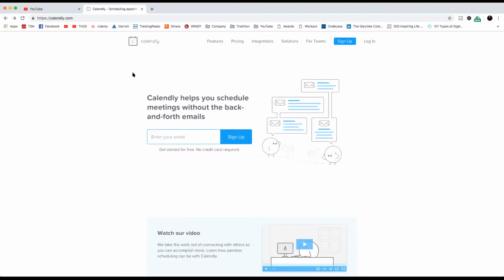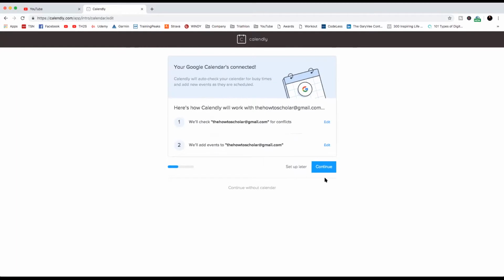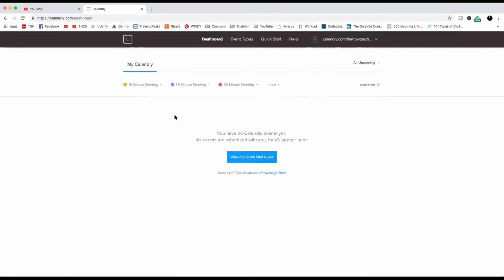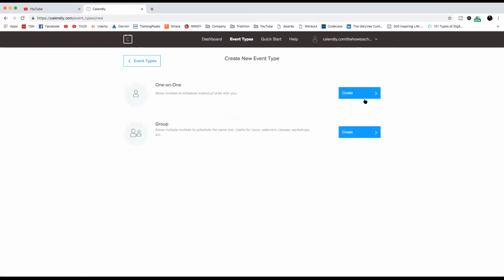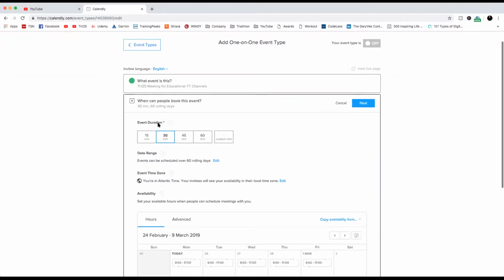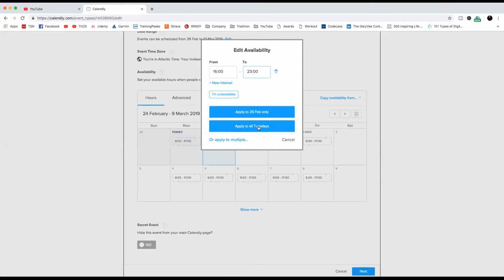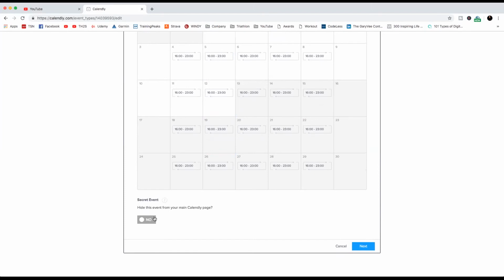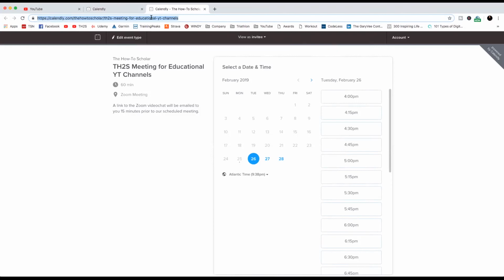How to Sign Up for Calendly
How to Sign Up for Calendly - Calendly is a tool that I think every entrepreneur, consultant, and business-person should use. It allows you to book events, interviews, and meetings efficiently and avoid sending multiple emails back and forth as a free online appointment scheduler.

Camera:
Canon EOS Rebel t6i Digital SLR

Teleprompter:
Prompt-It Maxi

Audio + Microphone:
Rode VideoMic Pro Shotgun Microphone

Editing Software:
Adobe Premiere Pro (1 Year Subscription)

Tripod:
AmazonBasics 60-Inch Tripod

Lighting:
Neewer Lighting Kit

GoPro Hero6 Black Camera

JOBY GorrillaPod SLR Zoom

Do you know someone who is doing something great?

Greatness Every Day
GreatnessEveryDay
gr8nesseveryday
Matt Wheaton
calendly sign up
calendly login
how to login
calendly review
calendly
online calendar software
how to use calendly
calendly tutorial
calendly demo
free online appointment scheduling
appointment scheduling
appointment scheduling website
appointment scheduling software
free appointment scheduler
free online calendar
tools for entrepreneurs
best website for entrepreneurs